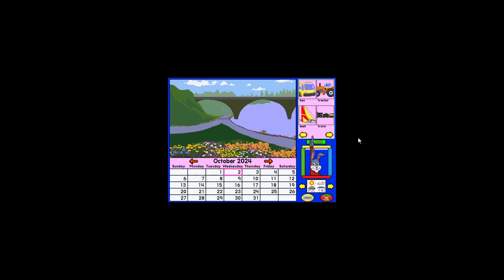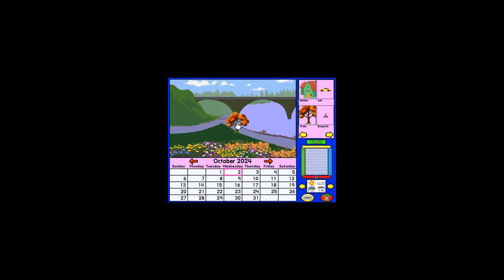PC Longplay - Reader Rabbit Creative Studio of Learning Creative